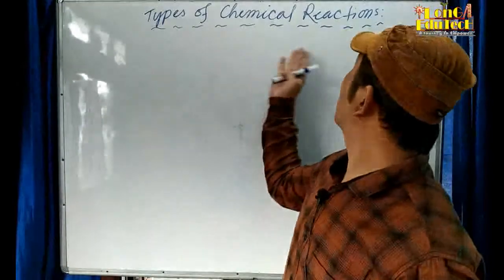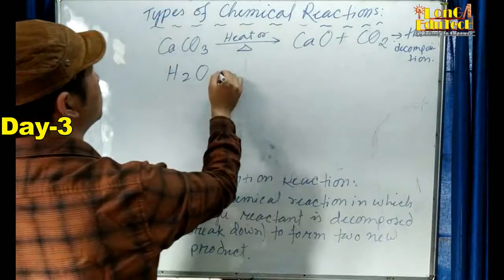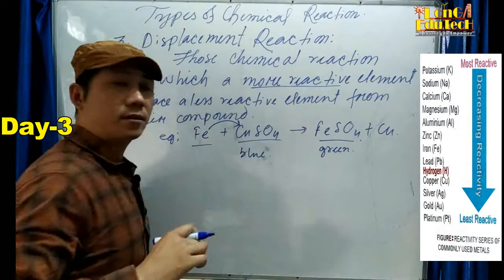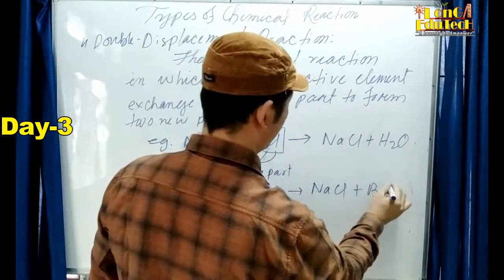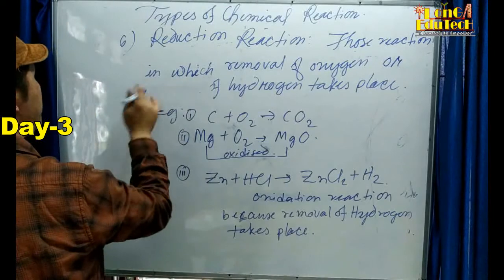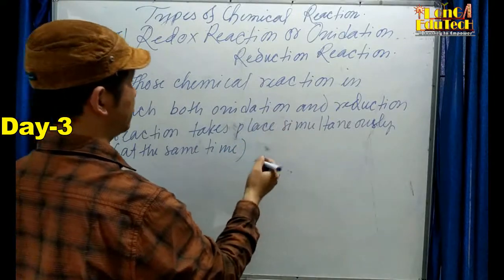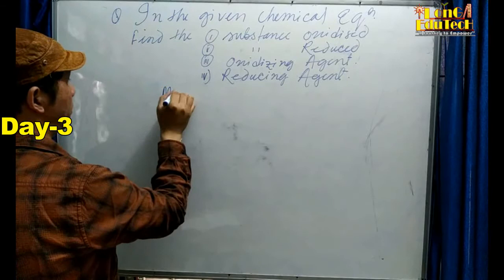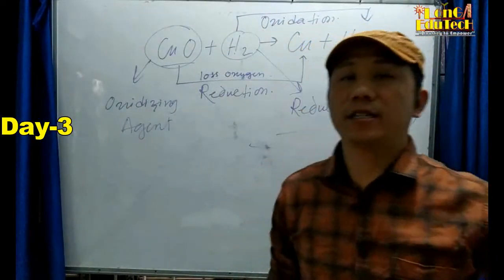Chemistry chapter 1#Class X Day 3 Redox reaction#chemical reactions and equations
Displacement reactions and redox reaction etc.